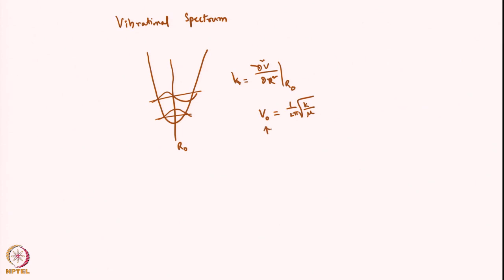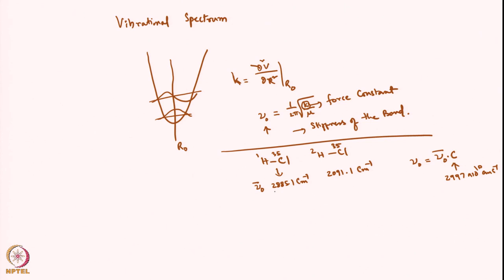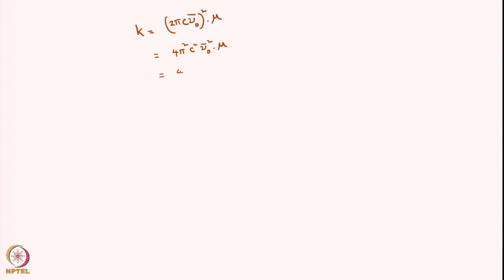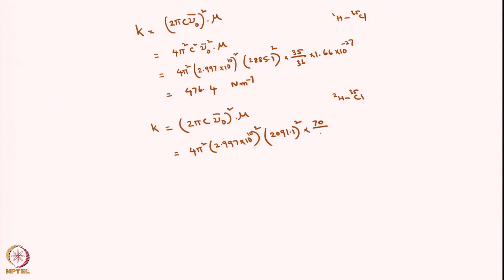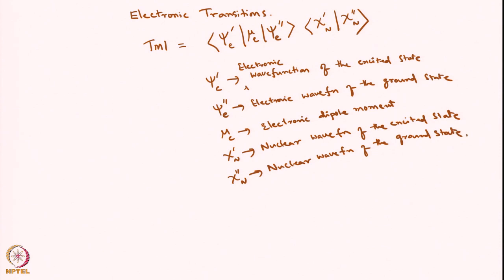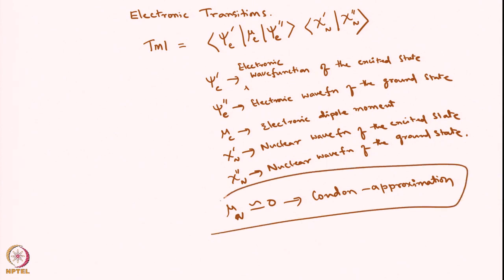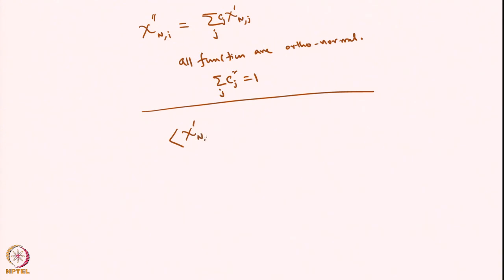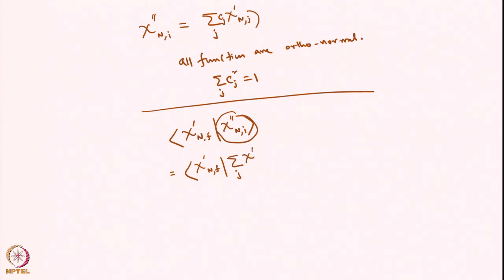Week 8: Lecture 38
Lecture 38 : Features of vibrational and electronic spectroscopy